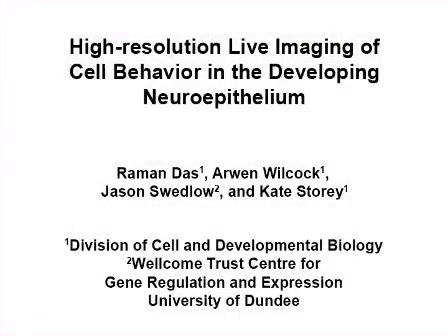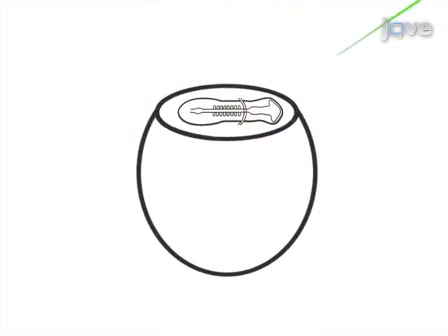High-Resolution Live Imaging Of Cell Behavior In Developing Neuroepithelium l Protocol Preview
High-resolution Live Imaging of Cell Behavior in the Developing Neuroepithelium -  a 2 minute Preview of the Experimental Protocol

Raman M. Das, Arwen C. Wilcock, Jason R. Swedlow, Kate G. Storey

Imaging embryonic tissue in real-time is challenging over long periods of time. Here we present an assay for monitoring cellular and sub-cellular changes in chick spinal cord for long periods with high spatial and temporal resolution. This technique can be adapted for other regions of the nervous system and developing embryo.